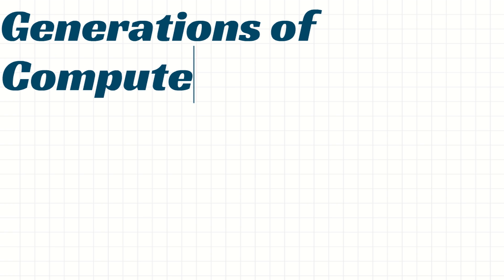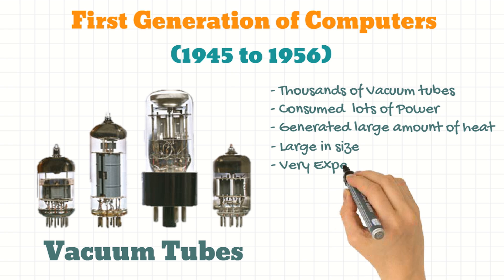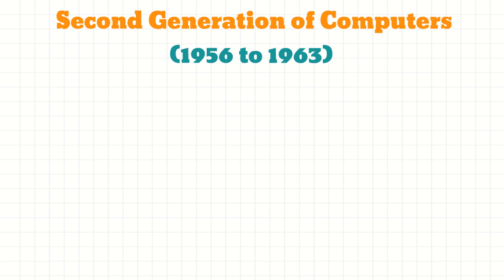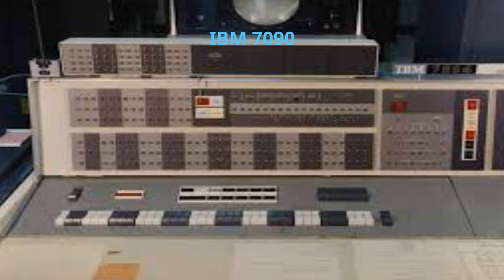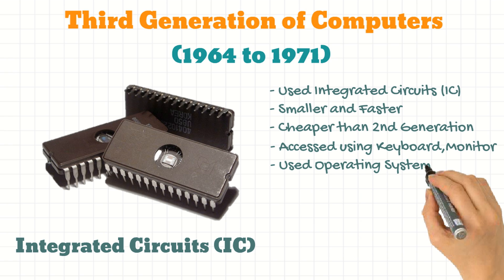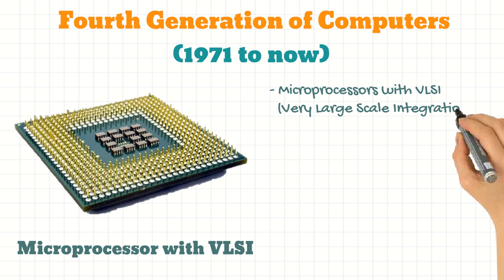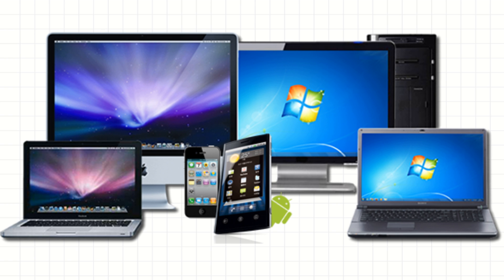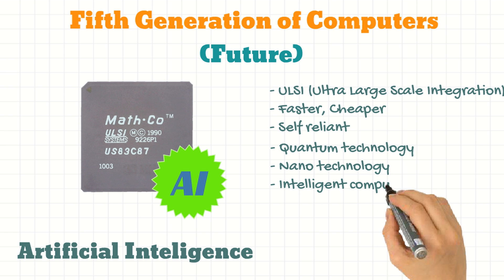Generation of Computer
Learn about various generation of computer with examples in this animated video which covers vacuum tube computers to AI based computers of future!